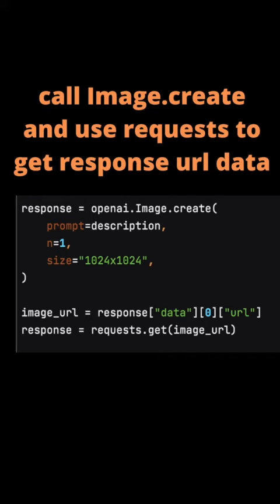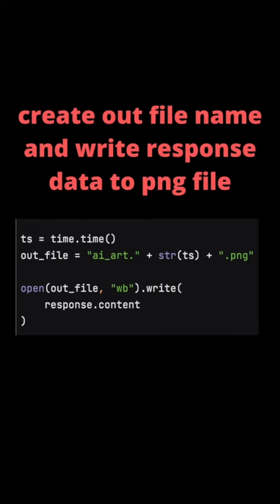How to create AI art using DALL.E 2 and Python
How to create AI art using DALL.E 2 and  Python. A tutorial.